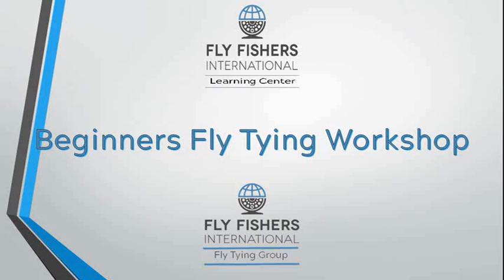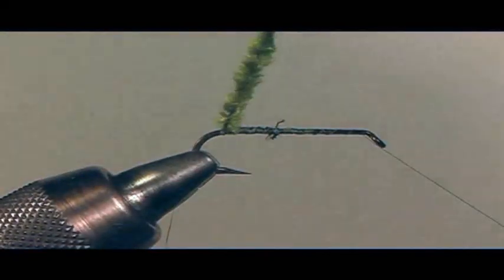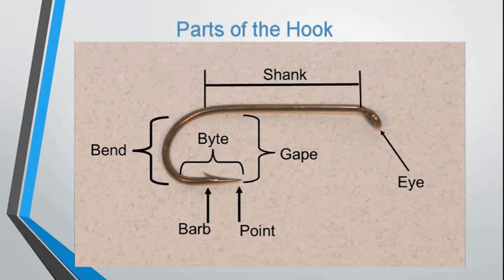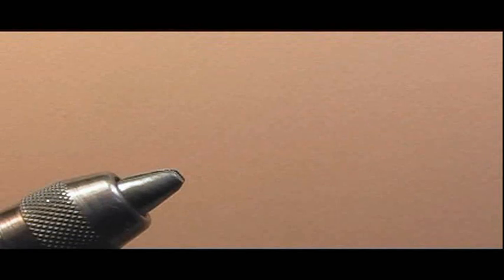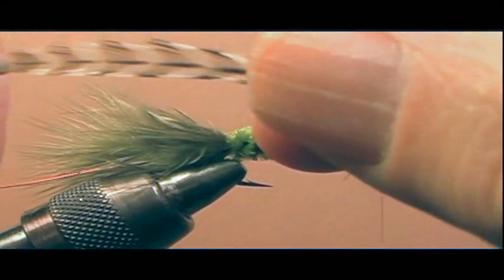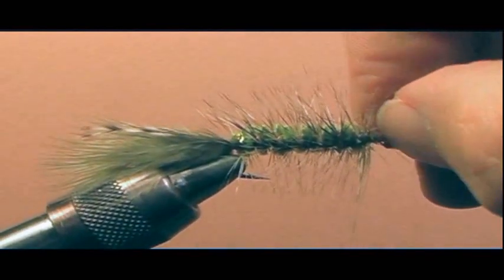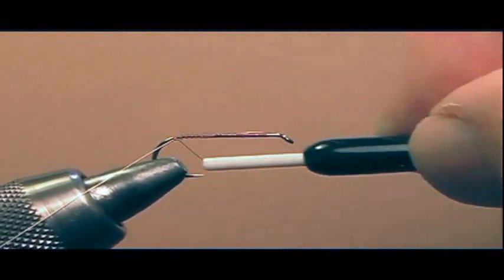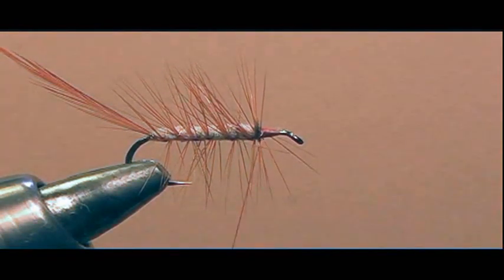Fly Fishers International Beginner Fly Tying Workshop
Learning Center Fly Tying Module
Tools, Flies and what they imitate
Learn how to tie two files